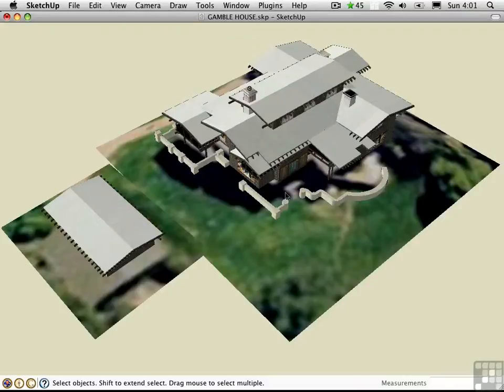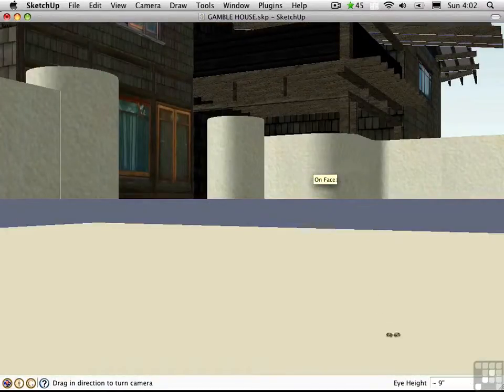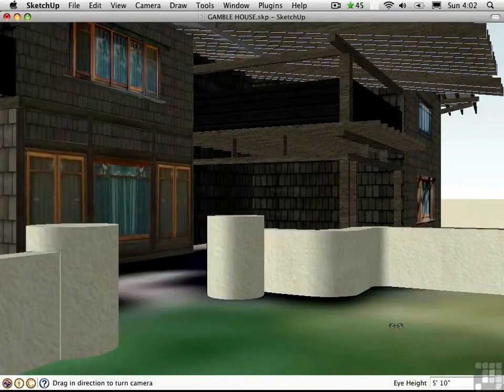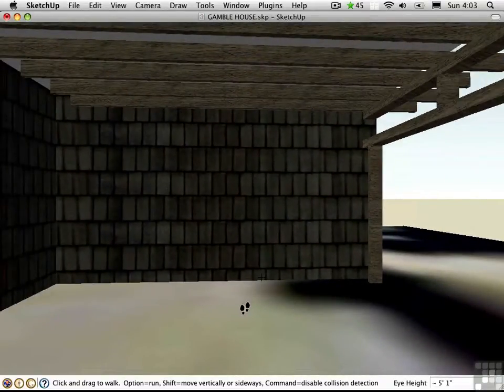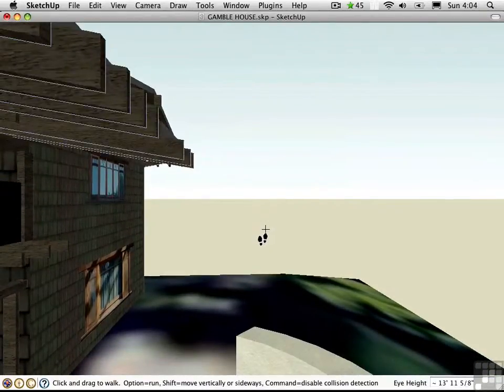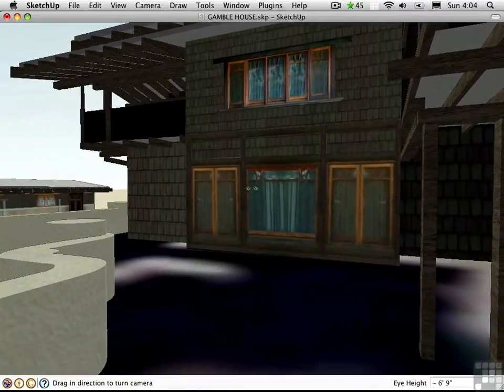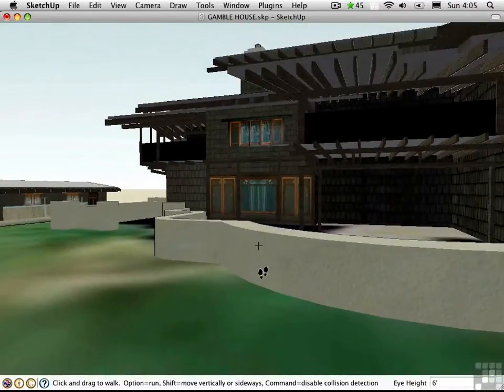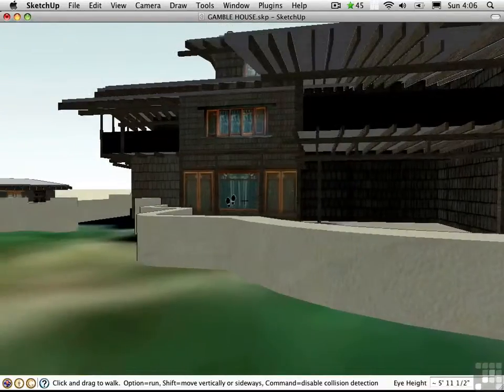0404 Video Game Controls For First Person Navigation